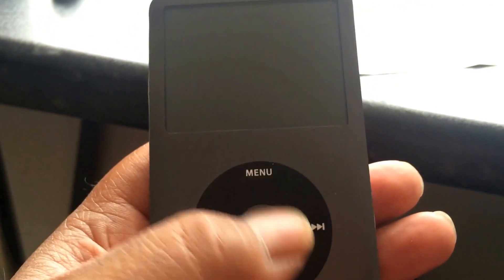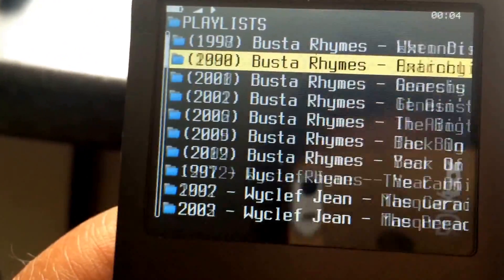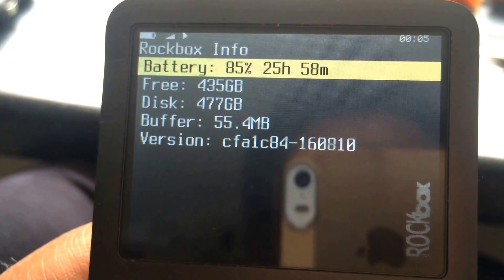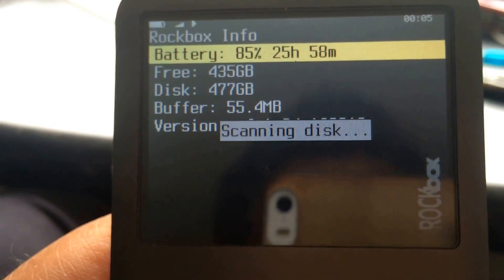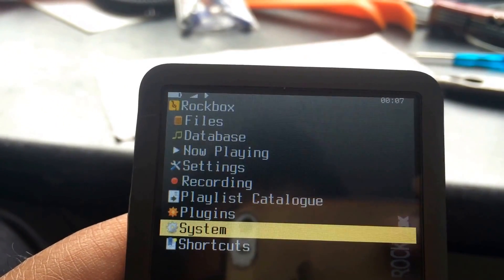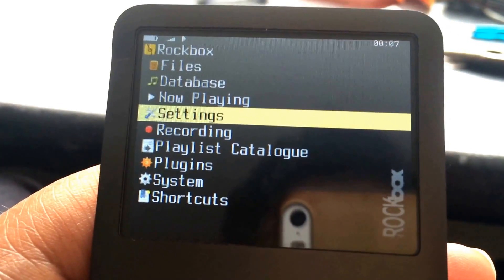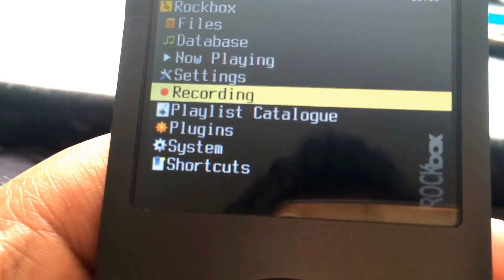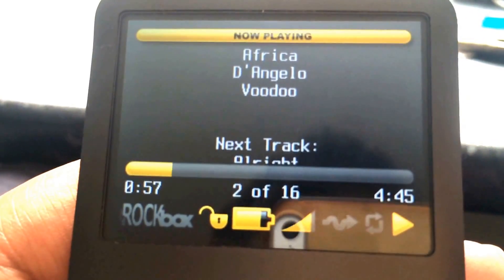iPod classic 7th gen sdxc and Rockbox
iPod classic 7th Gen NEW sdxc card and Rockbox